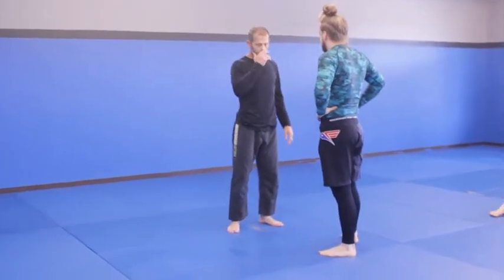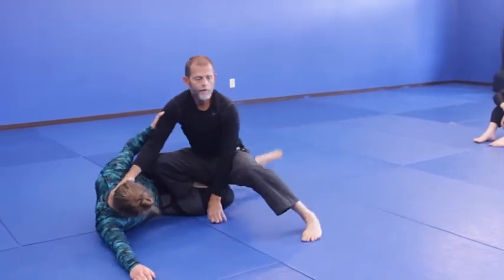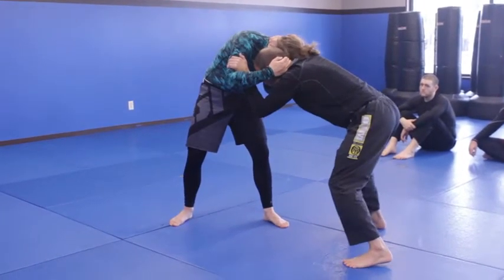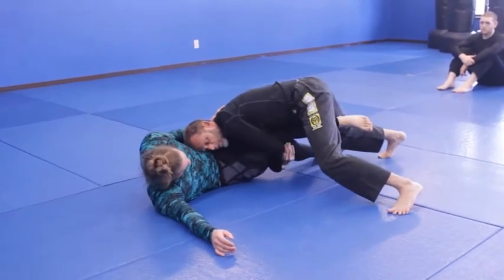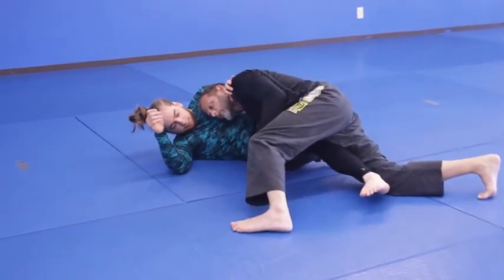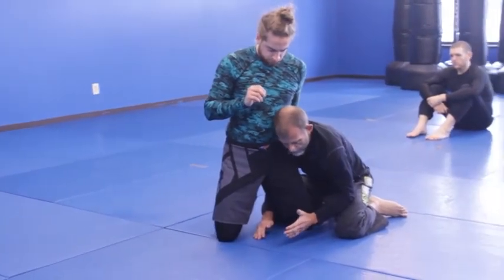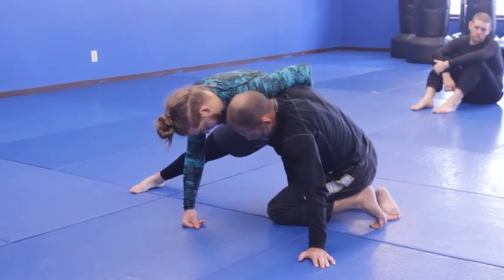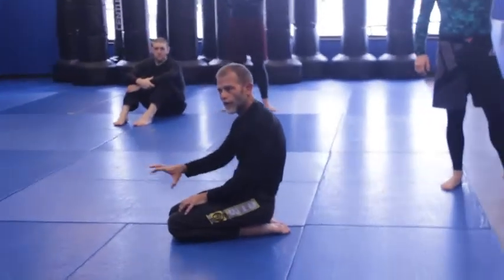No Gi Ankle Pick, Single Leg, Countering Sprawl into Leite Dog Fight Position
Coach Marc Hagebusch is a 4th degree BJJ black belt.

He teaches classes out of Texarkana Jiu Jitsu and is available for Jiu Jitsu seminars ranging from all aspects of BJJ both gi and no gi, self defense, Jiu Jitsu for MMA, clinch takedowns, Judo for Jiu Jitsu, and all aspects of ground specializing in low risk, high pressure BJJ... as well as nutrition, injury prevention, and more.